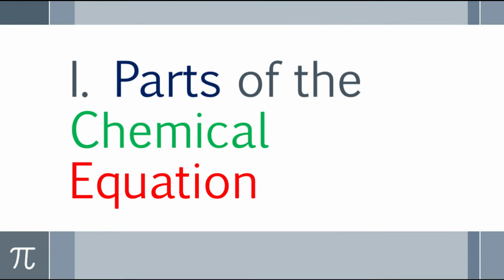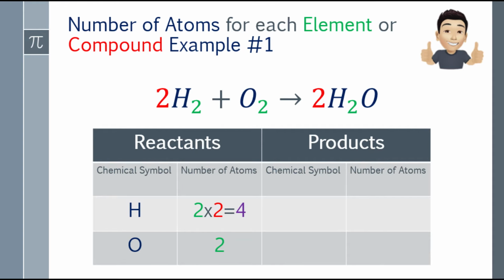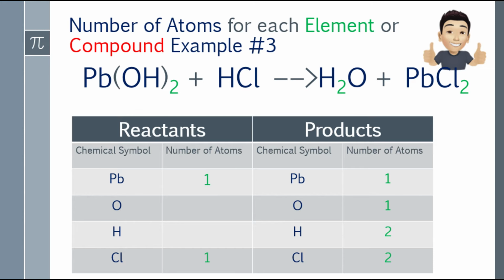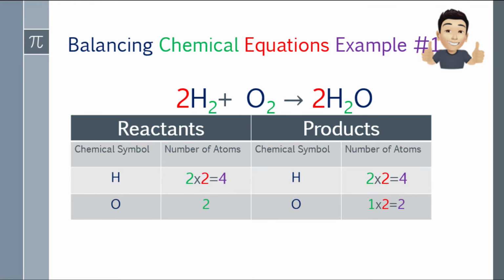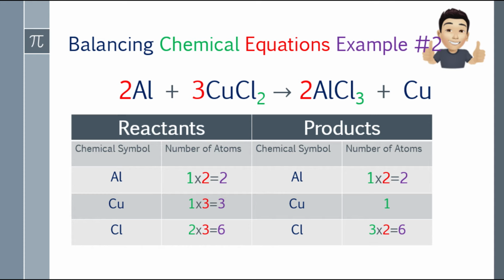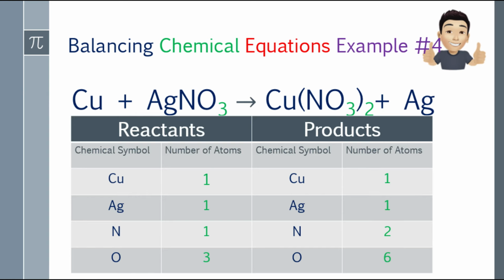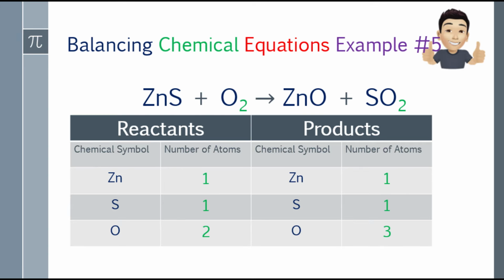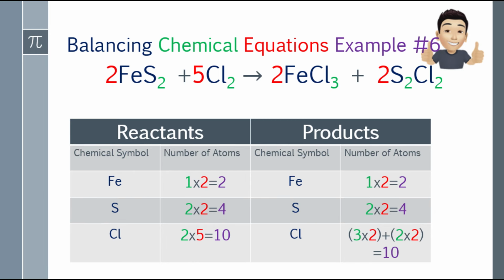Chemistry: Balancing Chemical Equations (Tagalog Explained)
A step-by-step approach in Balancing Chemical Equations (Tagalog Explained)

You may skip the the video for your preferred topics:

I. Parts of the Chemical Equation: 00:12
II. Number of Atoms for each Element or Compound: 01:56
III. Balancing Chemical Equations: 06:21
  a. Rules: 06:27